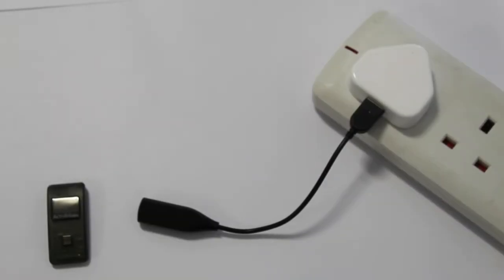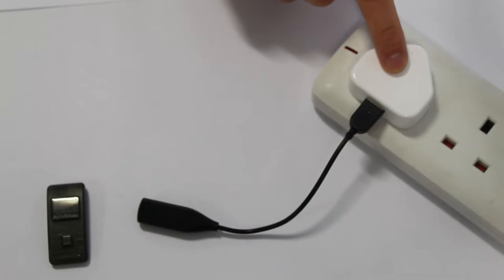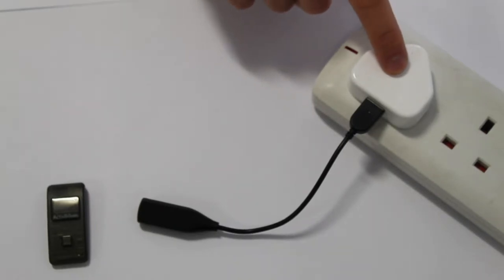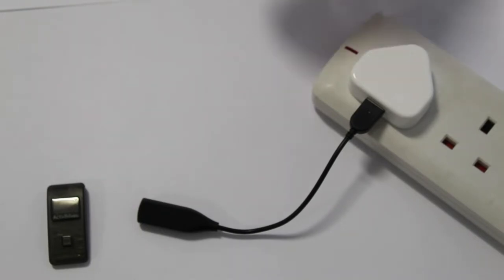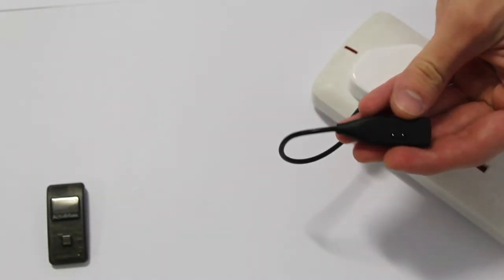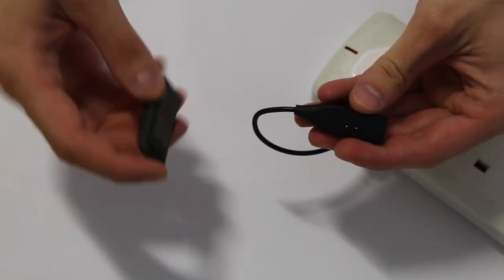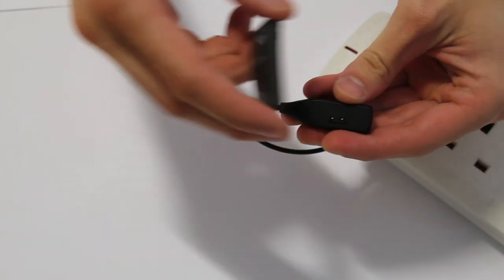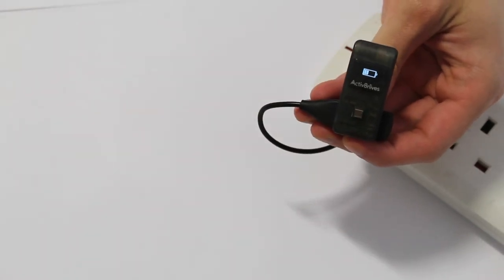Charging your BuddyBand2